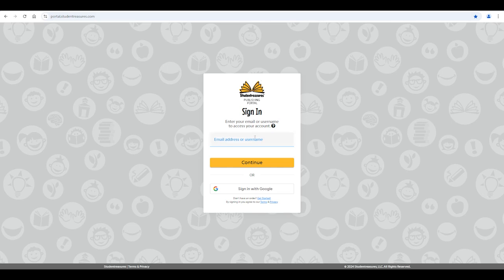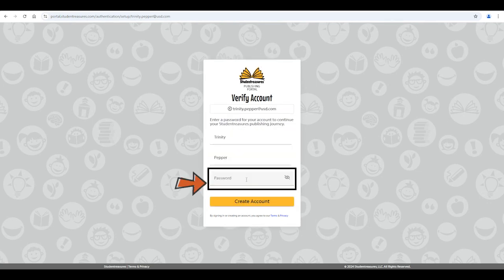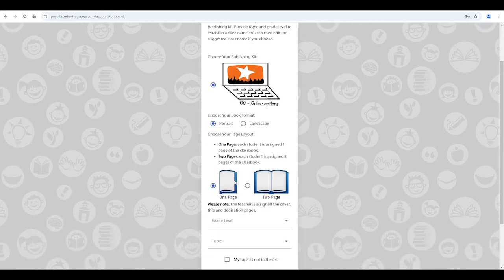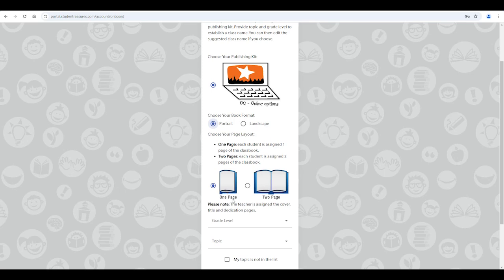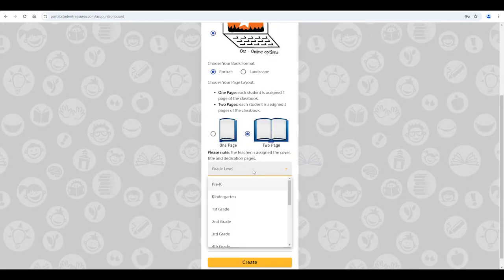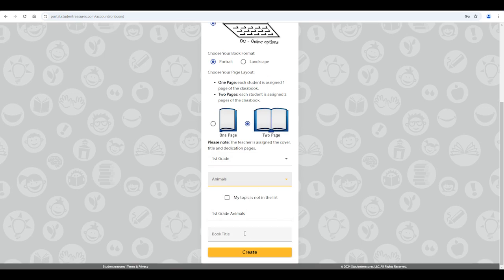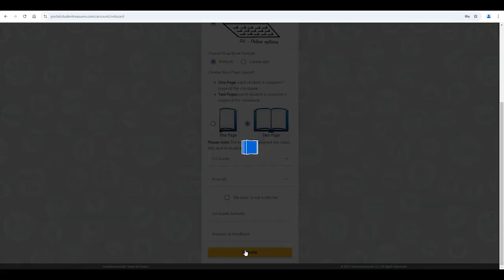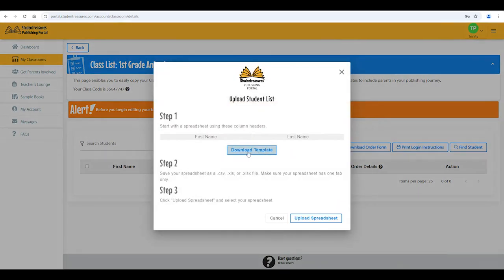Creating Your Books Online with Scripsi: Getting Started as a Teacher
In the first video in this series, you’ll learn how to get started navigating Scripsi as a teacher. Learn how to customize your project for what your class is working on.

Earn $100 in Amazon.com Gift Cards* when you refer friends & colleagues to publishing.

Studentreasures strives to maintain a high degree of privacy protection, in no small part, by providing a fun and safe online experience. By viewing this or any other content on our channel, you agree not to do any of the following: (1) Use our YouTube page to violate the legal rights (including the rights of publicity and privacy) to violate the laws of any jurisdiction. (2) misrepresent an affiliation with any person or organization (3) upload or otherwise transmit on this YouTube page any advertisements or solicitations of business.